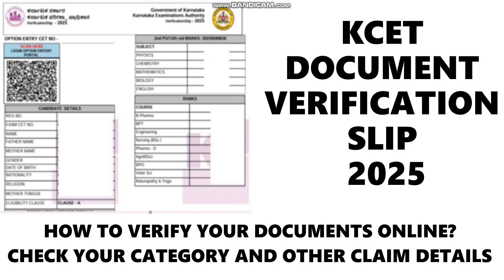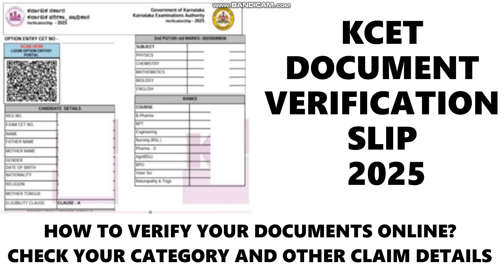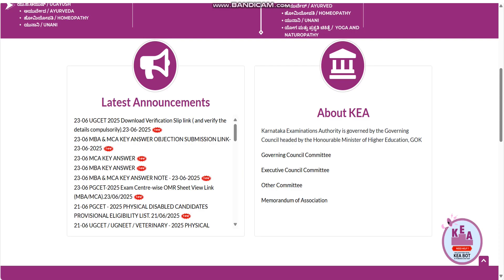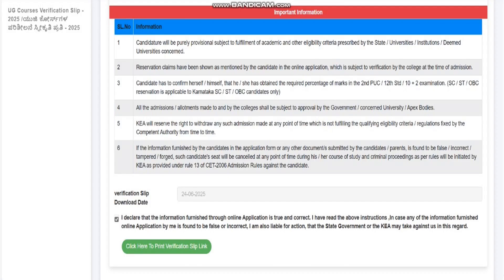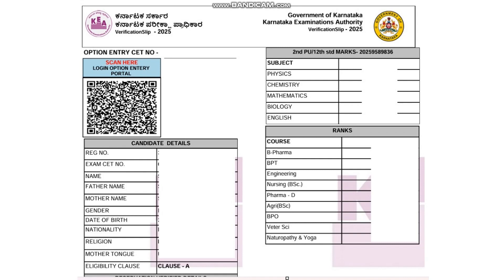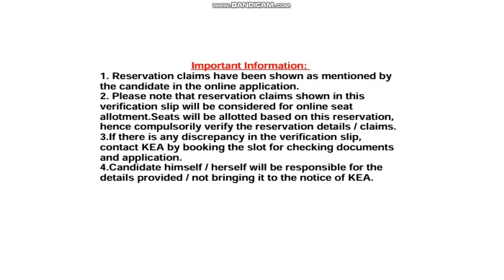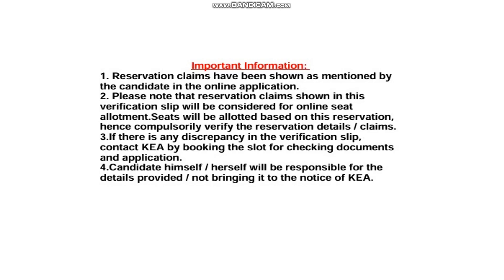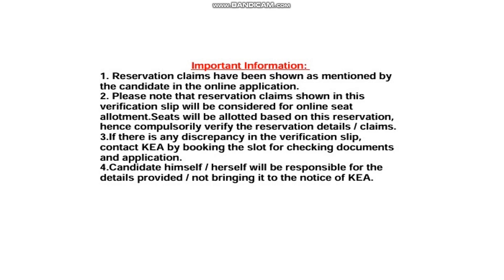How to Download KCET 2025 Document Verification Slip | How to Verify KCET 2025 Documents Online 2025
If you have appeared for the Karnataka Common Entrance Test 2025 and are now moving ahead with the counselling process, document verification is one of the most important steps. In this video and description, we will guide you step-by-step on how to download your verification slip and what to check once you get it.

What is KCET

KCET stands for Karnataka Common Entrance Test. It is conducted by the Karnataka Examinations Authority KEA for admission into undergraduate courses such as Engineering, BPharma, Agriculture, and Veterinary Science in Karnataka. Once the results are announced, qualified candidates must participate in the counselling and admission process, which begins with document verification.

**What is the KCET 2025 Document Verification Slip**

This is an official slip issued to candidates after successful verification of their documents at the assigned helpline center. It acts as a confirmation that you have submitted and verified all the necessary documents and that you are now eligible to participate in the seat allotment process.

The verification slip will contain important information including your personal details, category and quota status, eligibility clause, and the seal of verification from KEA.

1. It confirms that you are eligible for choice entry and seat allotment
2. It contains verified details such as category, special quotas, and eligibility status
3. Without this slip, you will not be allowed to proceed to the next stage
4. It is required during the option entry and final admission process

**Steps to Download the KCET 2025 Document Verification Slip**

Step 1
Go to the official KEA website. You can visit either cetonline.karnataka.gov.in or kea.karnataka.gov.in.

Step 2
Look for the latest update or notification related to KCET 2025. Under the KCET 2025 section, find the link that says Document Verification Slip or Acknowledgement Slip.

Step 3
Click the link. You will be redirected to a login page where you must enter your KCET Application Number and Date of Birth.

Step 4
After successful login, your document verification slip will appear on the screen. Carefully review all the details.

Step 5
Click on Download or Print. Save a copy on your device and take a printout for your reference.

**Details to Verify on the Slip**

After downloading, make sure all the following information is correct:

* Candidate Name
* KCET Number and Application Number
* Date of Birth
* Category SC ST OBC General
* Eligibility Clause A B C D etc
* Kannada Medium or Rural quota if applicable
* NCC Sports Defense PWD or other special categories
* Seal of verification and signature of the official

If there are any mistakes or missing details, contact KEA or visit the helpline center where your verification was done.

**What if Details are Incorrect**

If any information is wrong on the verification slip, you must immediately contact KEA through their official helpline numbers or visit the original verification center. Corrections can only be made before choice entry and allotment begins.

**Documents Required for Verification**

Before downloading the slip, you must have attended the verification process at the designated helpline center. The following documents are usually required:

* KCET 2025 Admit Card
* KCET 2025 Rank Card
* SSLC or 10th Marks Card
* 2nd PUC or 12th Marks Card
* Study Certificate from Class 1 to 12
* Caste Certificate if claiming reservation
* Income Certificate if applying for fee concession
* Domicile Certificate if applicable
* Rural and Kannada Medium Certificate if applicable
* PWD Certificate for physically challenged candidates
* Special quota certificates such as NCC Sports Defense etc
* Parent study or employment certificate if applicable
* Passport size photos

Carry both original and photocopies of all documents.

**What Happens After Document Verification**

Once you have your document verification slip, you can proceed to the next phases of KCET counselling:

1. Option Entry Select your preferred colleges and courses online
2. Mock Allotment A trial run to help you understand likely seat allotment
3. Final Allotment Based on your rank and preferences
4. Fee Payment Make the necessary payments
5. Reporting Report to the allotted college to confirm your seat